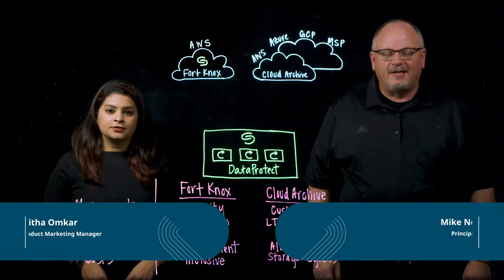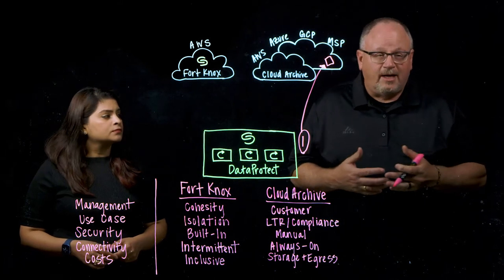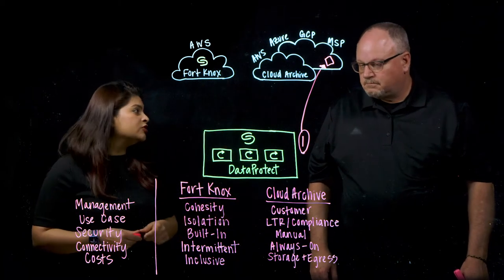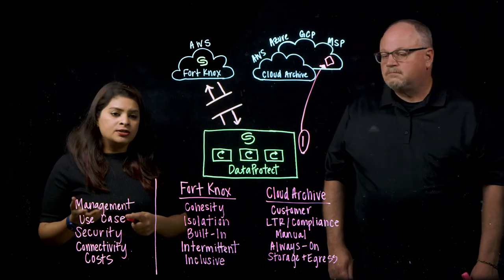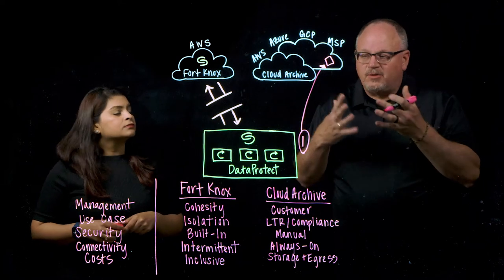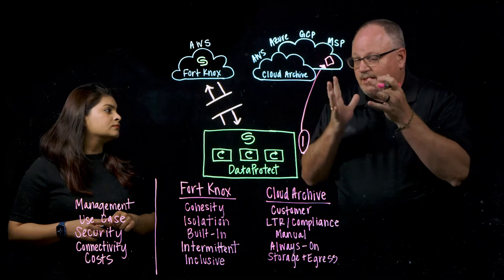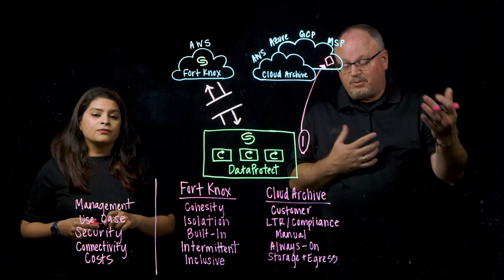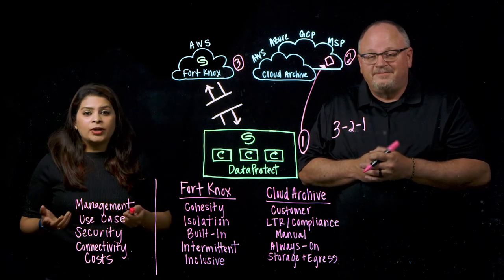Cohesity FortKnox Versus Cohesity Cloud Archive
This lightboard video will help you understand the differences between Cohesity FortKnox and Cohesity CloudArchive - two solutions from Cohesity that isolate data in the cloud but for different use cases - and help you decide which solution best suits your needs.

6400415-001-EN